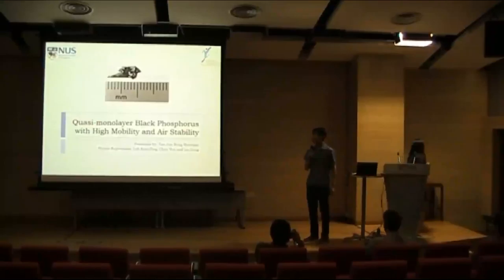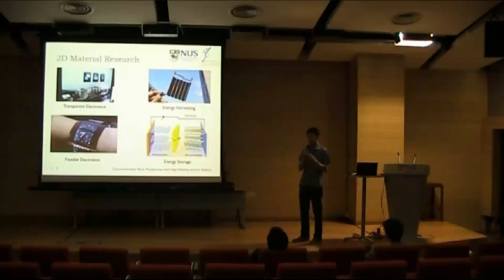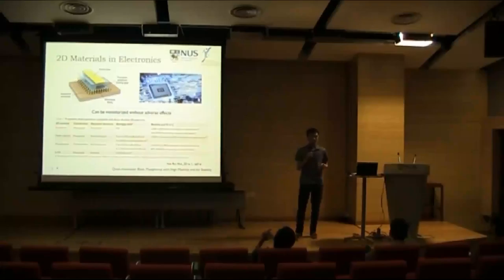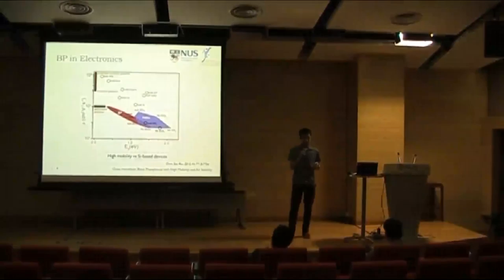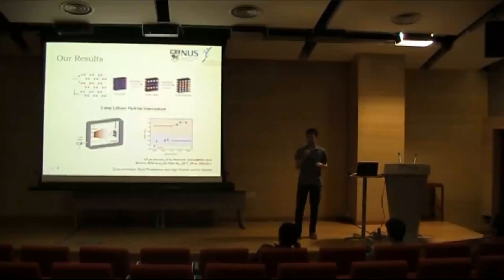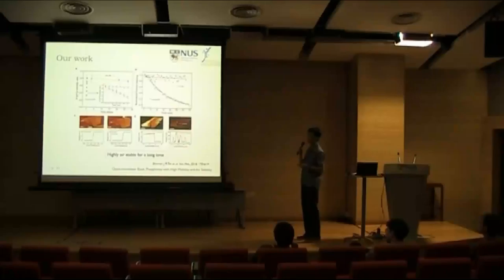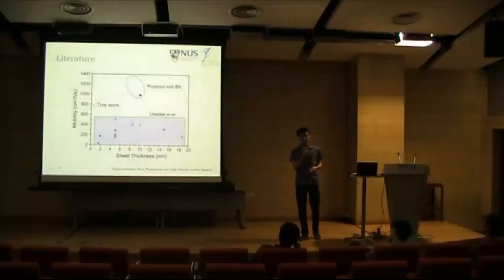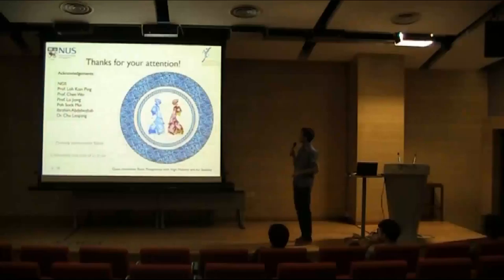ShermanTan Winning Presentation OCEAN 2018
NGS Annual Student Symposium
Winner for Oral Presentation for the 9th Annual NGS Symposium 10 O.C.E.A.N.